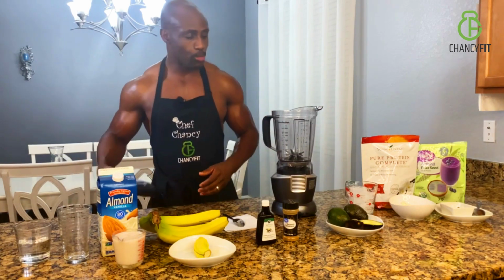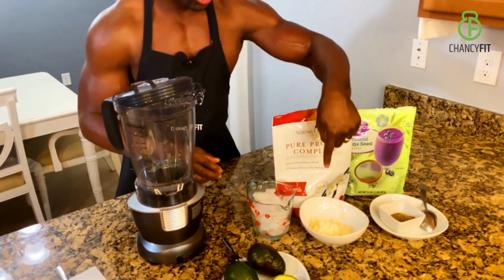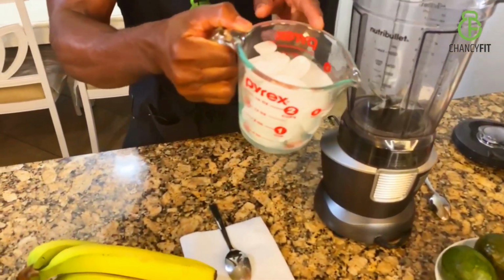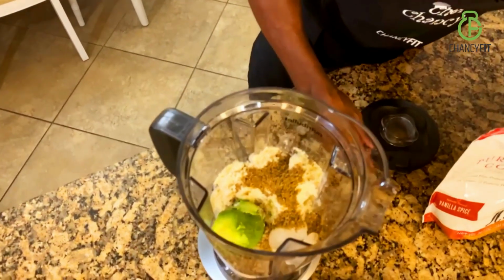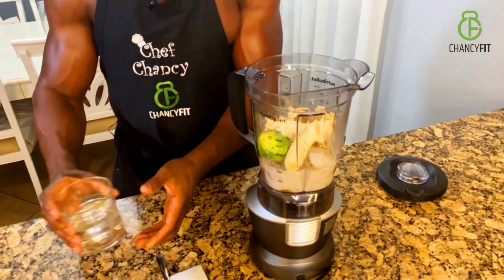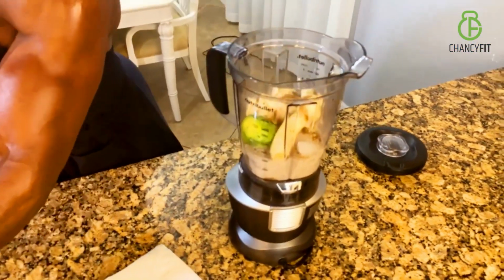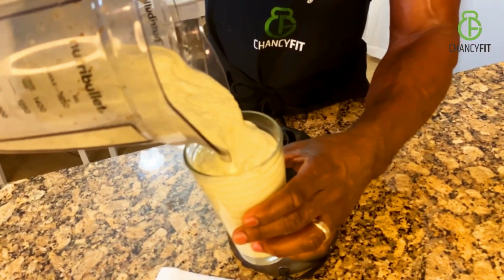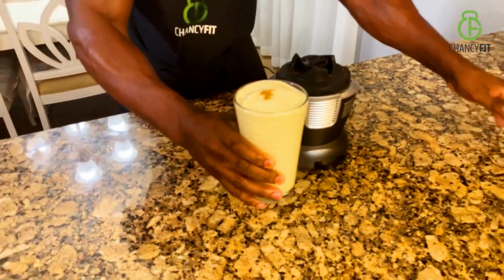PRE OR POST WORKOUT PROTEIN SHAKE (SPICE VANILLA)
PRE OR POST WORKOUT PROTEIN SHAKE (SPICE VANILLA) FOR LEAN MUSCLE AND FAT BURN

PRE OR POST WORKOUT PROTEIN SHAKE (VANILLA) FOR LEAN MUSCLE AND FAT BURN
Vanilla protein shake includes ingredients such as milk, pure extract of vanilla, banana and lastly, honey which can be used to make an healthy pre or post workout to reduce lean muscle and fat. Because it is refined sugar-free and simple to create, it is an excellent post-workout shake or healthy breakfast smoothie.
You'll adore this vanilla protein smoothie recipe since it's loaded with healthy ingredients and easy to prepare. It's also an excellent post-workout shake for recharging your batteries and aiding muscle recovery.

WHEN TO TAKE A VANILLA PROTEIN SHAKE?

Protein aids muscle repair and rebuilding after exercise, according to a number of studies. As a result, many people consume protein drinks following their workouts to aid in this process. However, research has made it known to us that the amount of protein we consume per day is higher than the one consumed for weight growth.

CAN PROTEIN SHAKES HELP YOU LOSE WEIGHT OR BURN FAT?

Absolutely! Protein shakes are excellent for weight loss as long as they are created with clean, junk-free components. Protein shakes are high in protein, which is an important component for weight loss (thus the name). Protein improves your metabolism, suppresses your hunger, and aids in the loss of body fat without sacrificing muscle mass.

INGREDIENTS IN A VANILLA PROTEIN SHAKE
Protein Powder: This significantly increases the amount of protein in your smoothie.  Making use of  organic protein powder free fillers, additives, flavours, sweeteners, artificial colours, and  also natural protein, boosts the protein in your muscle.
Milk is used to make the smoothie's liquid basis.
Vanilla extract adds a warm, sweet vanilla taste to the smoothie.
Banana: This adds a thick, creamy texture to your smoothie. In addition, Banana as a vanilla protein shake contain lots of potassium as well as dietary fibre.

Item ID:                         F2QERU9
Author Username:                 soundEGO
Licensee:                        Chancy Bolo
Registered Project Name:         cVlogs
License Date:                    December 21st, 2021